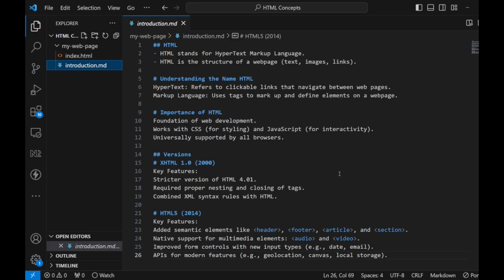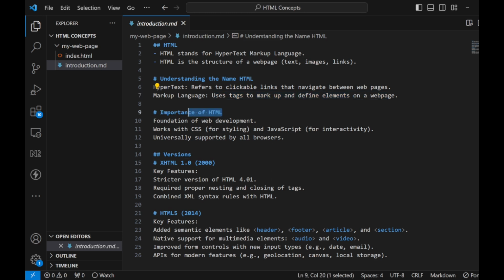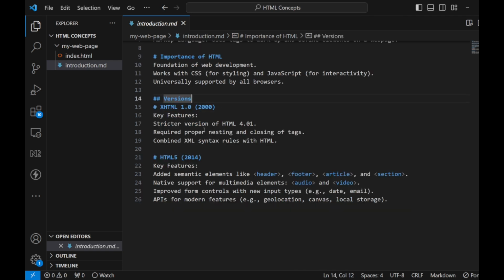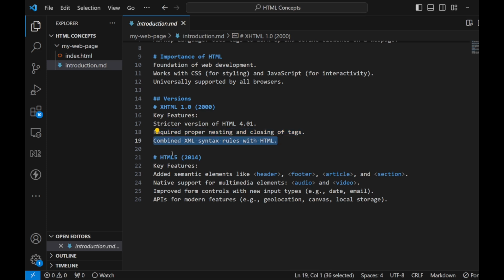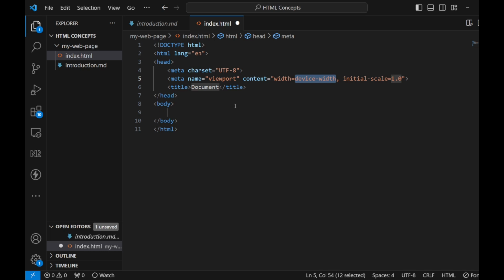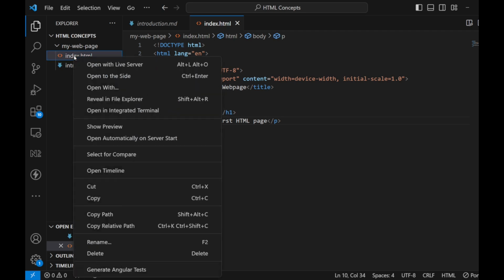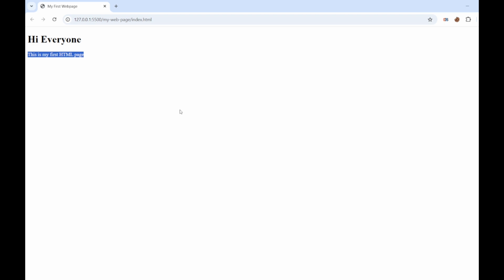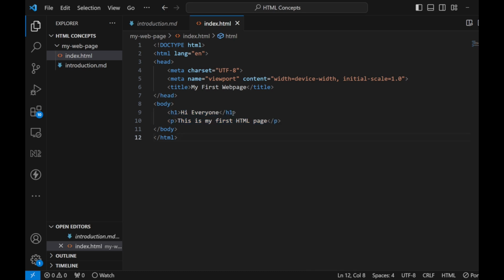#1 HTML Introduction for Beginners | Learn the Basics of Web Development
Learn the fundamentals of HTML (HyperText Markup Language) in this beginner-friendly video. HTML is the backbone of web development, allowing you to structure web pages with headings, paragraphs, links, images, and more. This video covers essential HTML concepts like tags, attributes, and elements, giving you a solid foundation to start building websites. Perfect for beginners who want to dive into web development, coding, or creating web pages. Watch now to kickstart your journey into HTML and the world of web technologies.